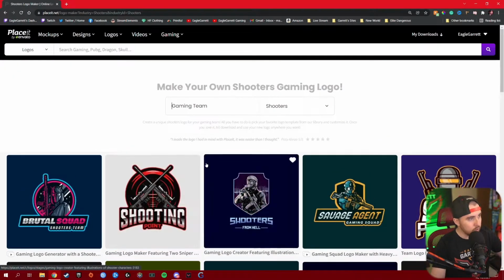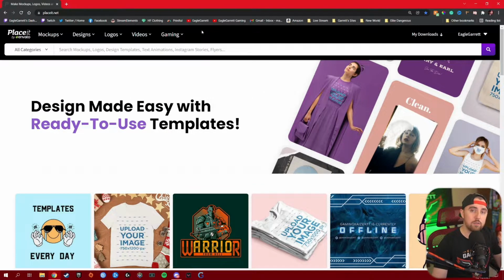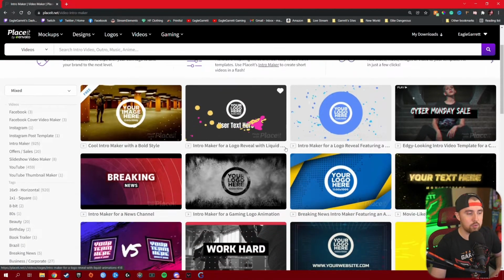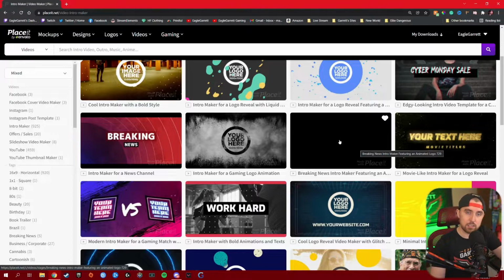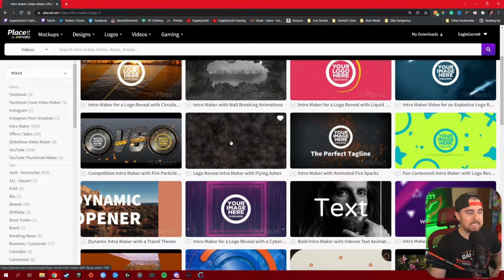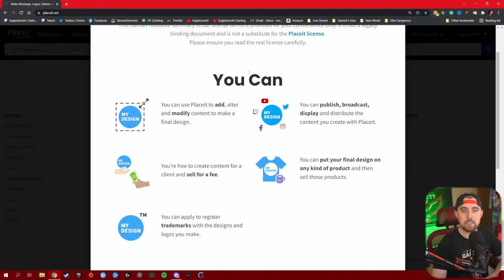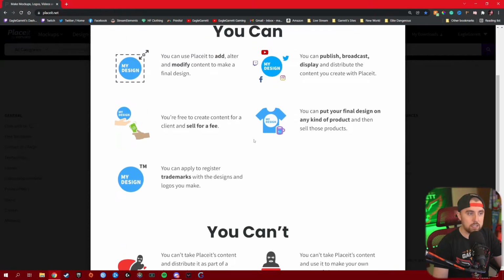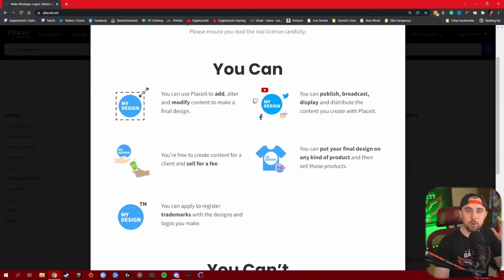Motion Graphics Logo Animation The Easy Way Using Placeit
In this video, I'll show you how to do motion graphics logo animation the easy way using Placeit. You'll be able to create a complete animated logo intro for your YouTube videos in just minutes and take your YouTube videos to the next level.

One of the easiest ways to make your YouTube videos look more professional is by adding motion graphics to them. This can add a lot of extra work to creating YouTube videos though. But now there is a way to create easy motion graphics to animate your brand's logo as an animated logo intro to your YouTube videos. This gives that extra bit of professionalism to your videos and will also further your branding as you grow as a content creator.

How do we create easy motion graphics for a logo animation as our intro? With one of the greatest graphic resources on the internet, Placeit! Placeit is a giant library of professionally made graphic resources that you can use to create all sorts of graphic elements for your content. They have a huge selection of motion graphics for logo animation and intros and I'm going to show you how it works!

Placeit is the best place to go to find logos, Twitch overlays, graphics, YouTube end screens, animations, and so much more! Using Placeit you'll save time and money while getting professional looking graphics for your content needs. Click the link below to save 15% on your order or subscription and support EagleGarrett at the same time.